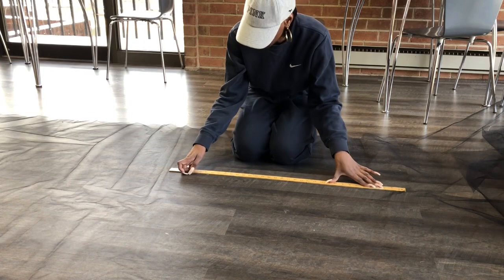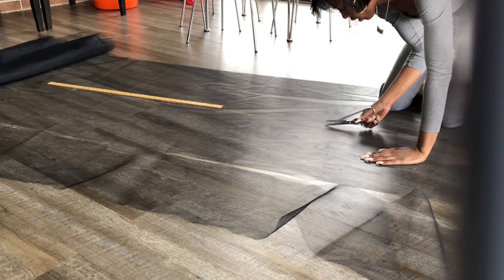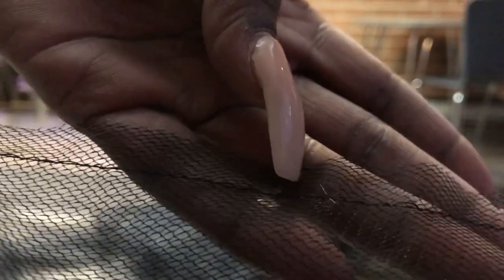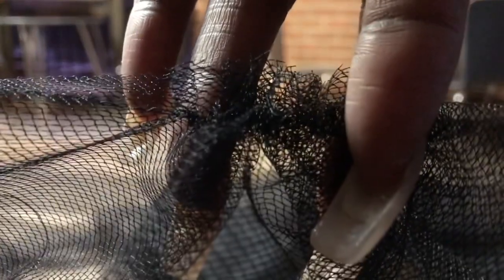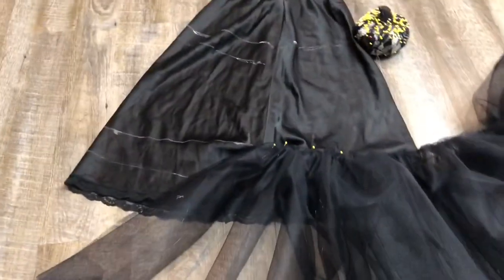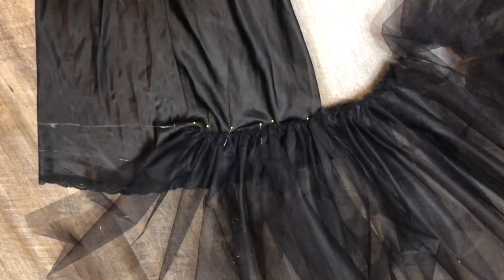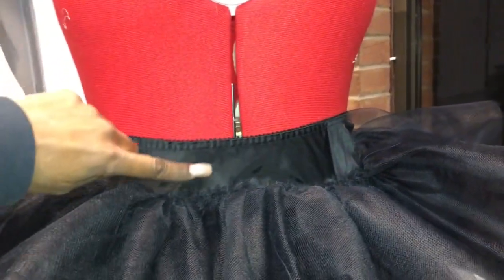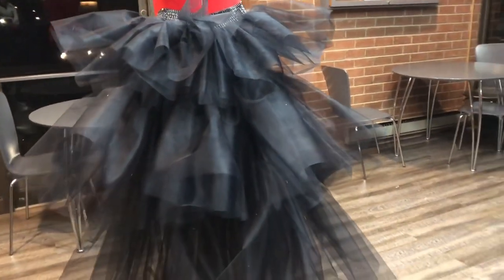THE BEST TULLE SKIRT IDEA EVER!! DIY High Fashion multi / 3 Layered Tulle/ Tutu Skirt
DIY HIGH FASHION DESIGNS

SEW-4-SELF WITH LANDA STYLE COLLECTIONS

I am a self taught Fashion Designer. My clothes line is Landa Style Collections. I focus on woman’s high fashion. With my channel Sew-4-Sew I want to teach you ways to make high fashion garments for yourself.

TOOLS NEEDED
Sewing machine
Sharp fabric scissors
Sewing straight pins
Yardstick
Chalk
15 yards of tulle
Slip same color as tulle
Matching sturdy thread
Elastic band or belt (you can sew through)